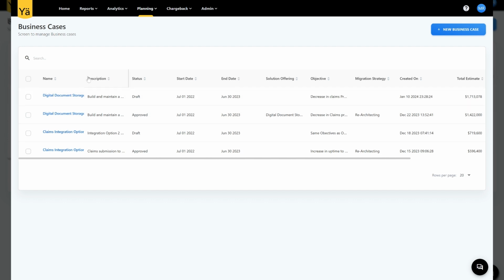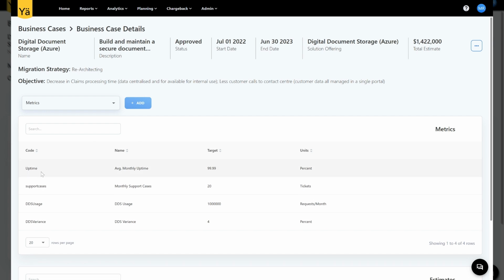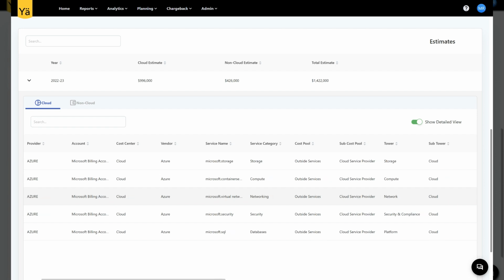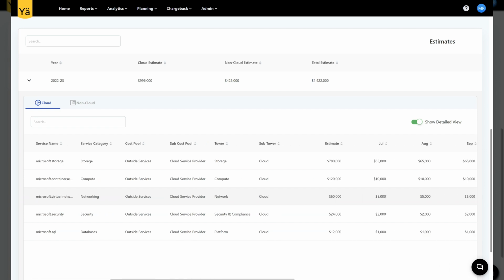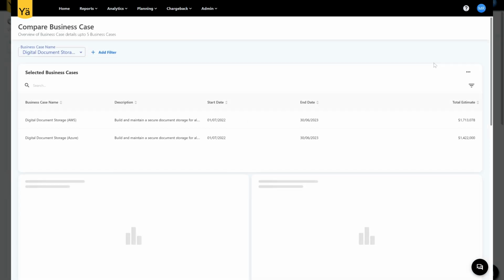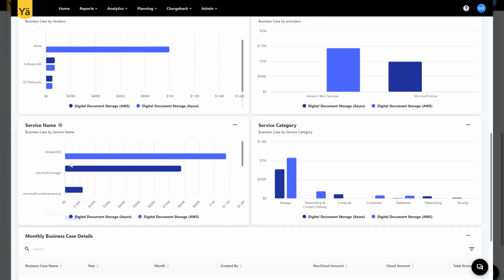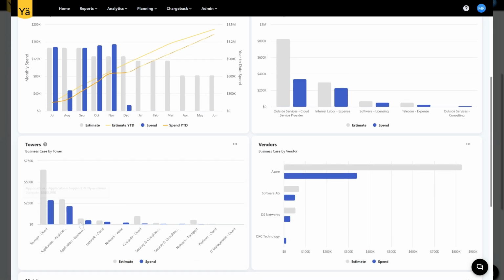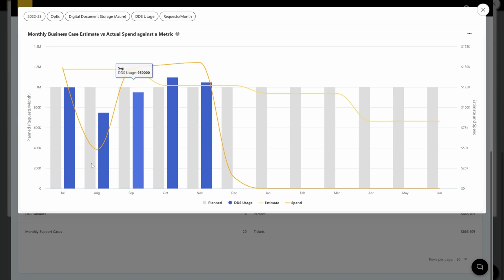YäRKEN Business Case - Demo